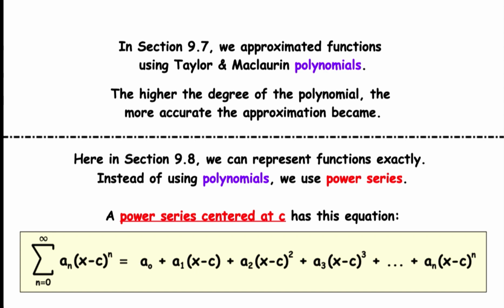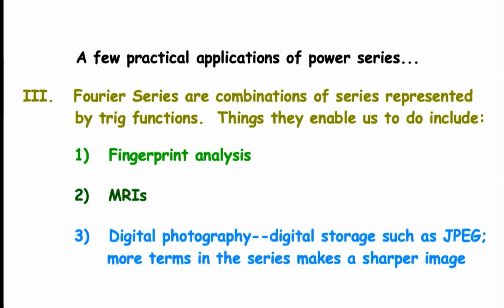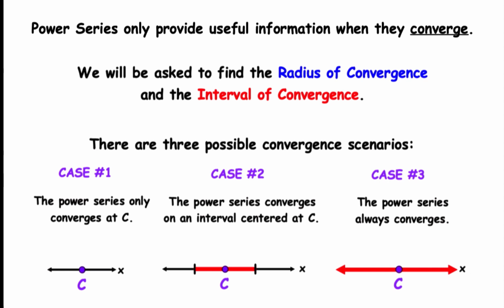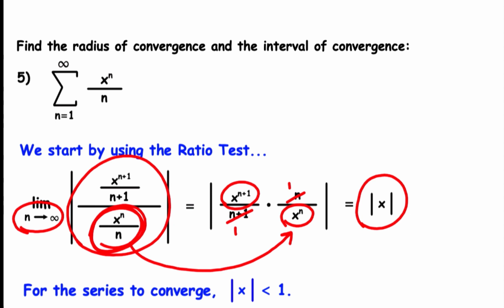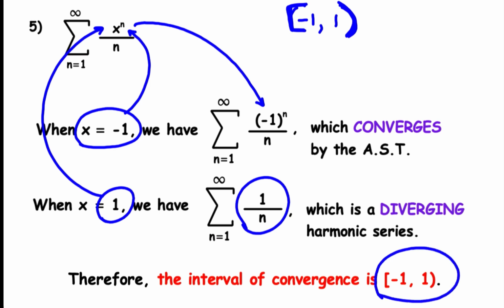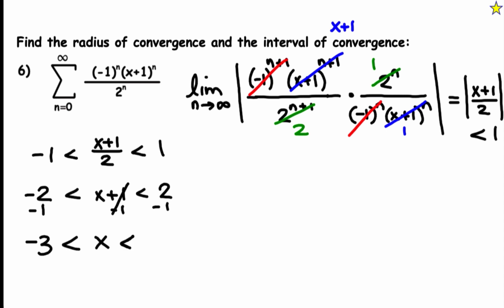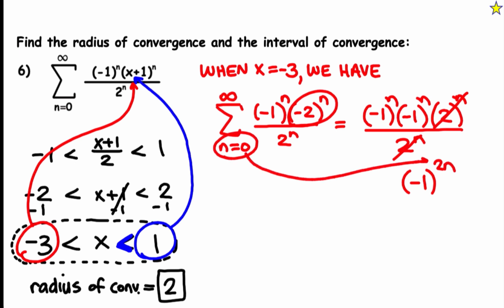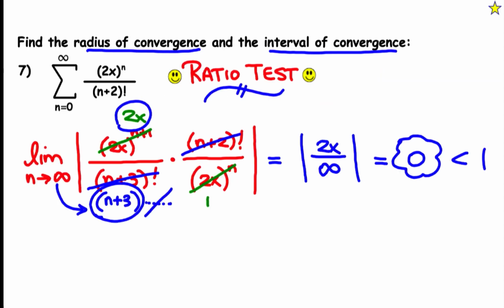BC 9K day1